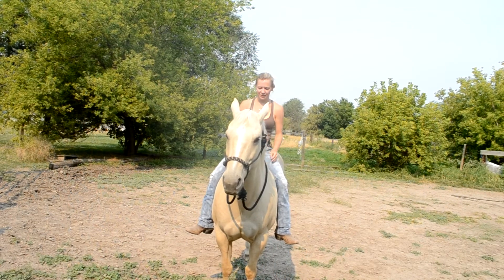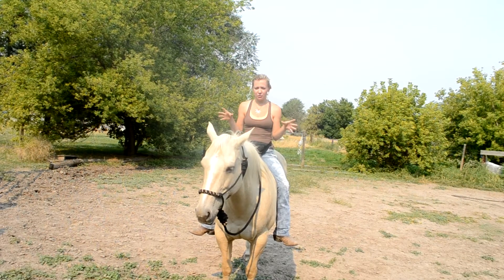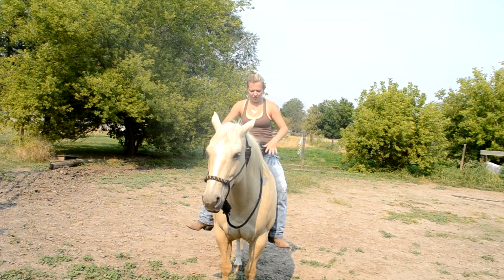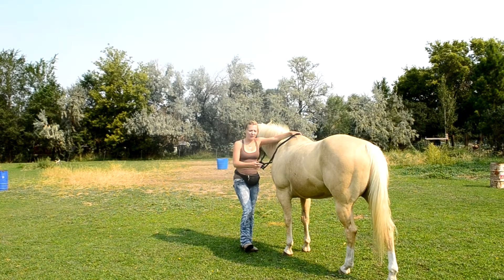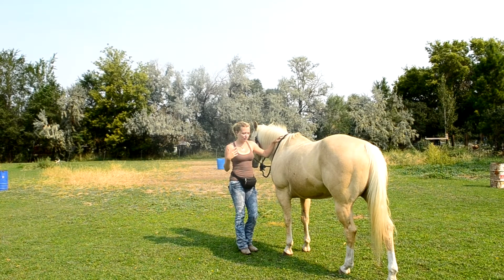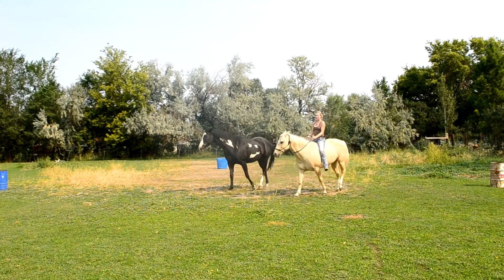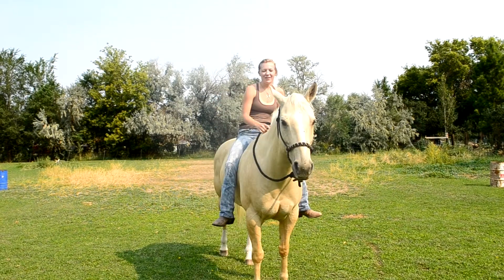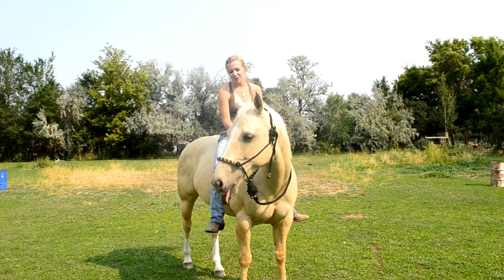How To: Trotting Bareback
Main Channel; OneConstantt
Yes so dont squeeze with your calves squeeze with thighs and allow yourself to move with your mare.